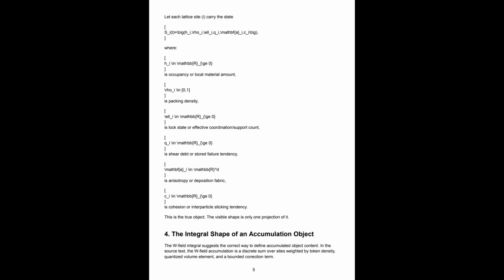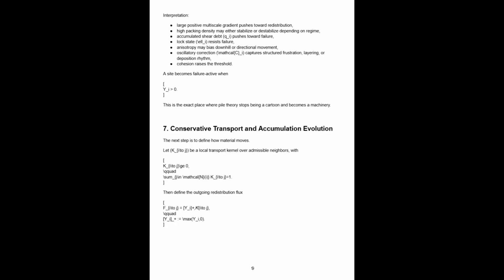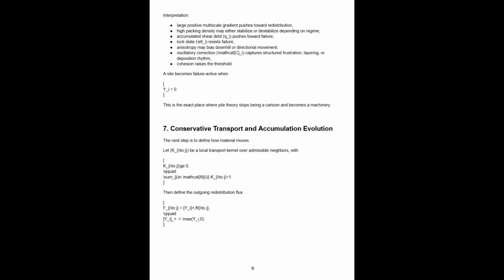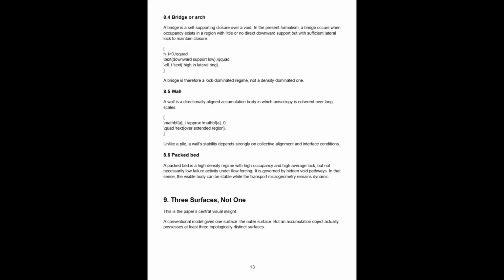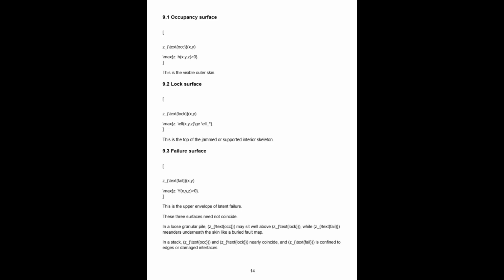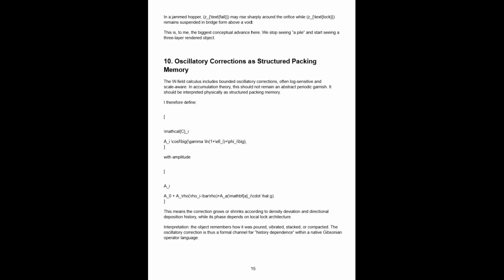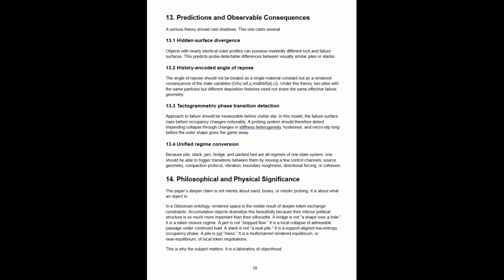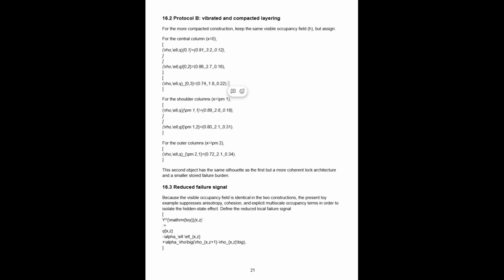Theory of Discrete Accumulation Objects (How Piles Actually Work, Action Lab)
This paper was written a couple weeks ago, I provided an explainer first about ten days ago, but as Action Lab recently published I Broke The Angle of Repose about stacking, and essentially on the same topic but treated with a classical background versus the Discrete W-field Calculus and the Tactogrammetry regime, thus while I appreciate Action Lab's ability to present well, describe topics, I have innovated and patented into the space in a more ... granular manner.  Yes, pun intended.